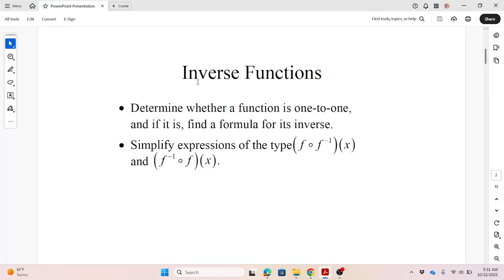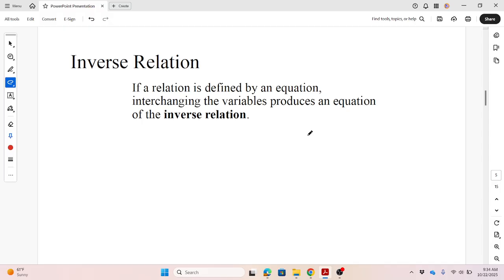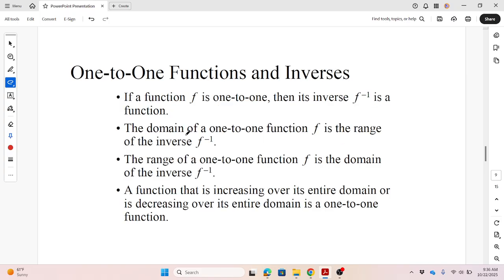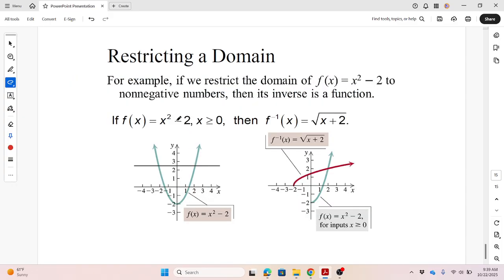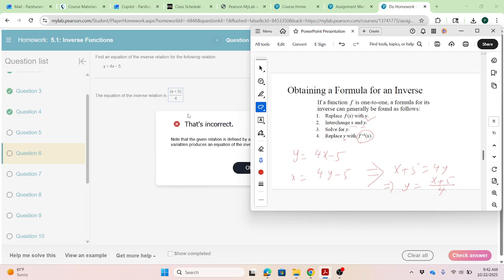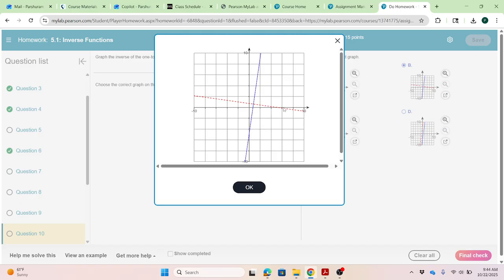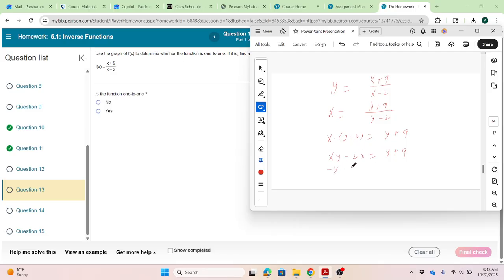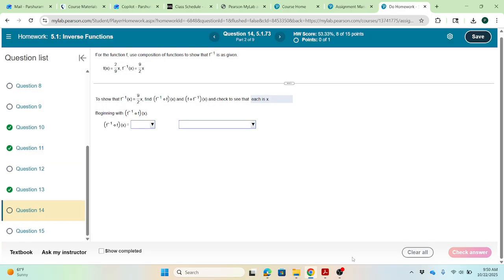Inverse Functions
One to one function, Inverse functions